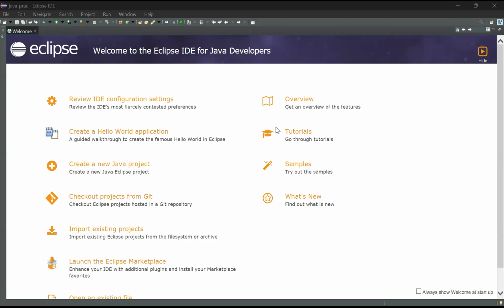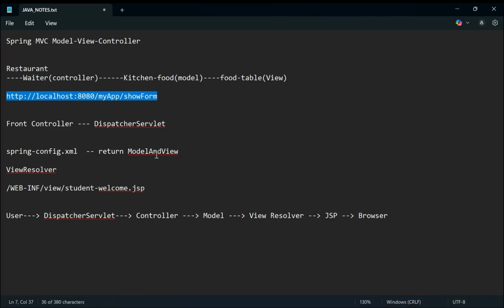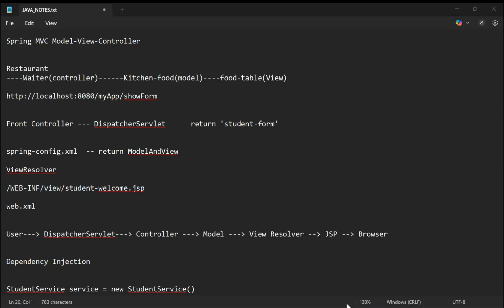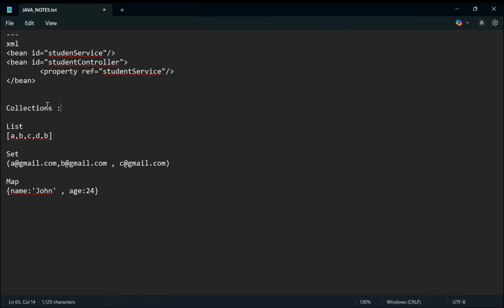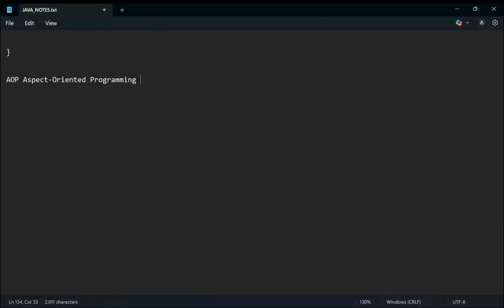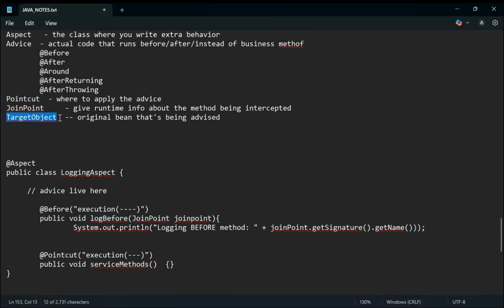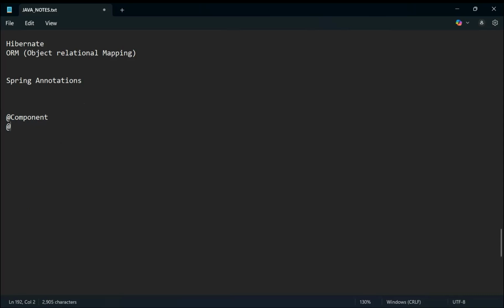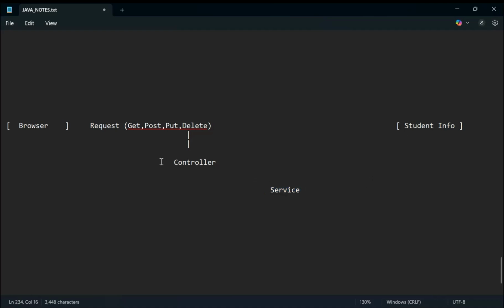Spring MVC Explained | Complete Beginner’s Guide to Building Web Applications with Spring | Prayug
Want to learn how modern Java web applications are built? This video is your complete introduction to Spring MVC (Model-View-Controller) — the powerful and popular framework within the Spring ecosystem for developing robust, scalable, and maintainable web applications.

✅ What You’ll Learn:
Spring MVC is a web framework built on top of the Spring Framework

It follows the Model-View-Controller architectural pattern

Separates application logic into three layers:
🔹 Model – Handles the data and business logic
🔹 View – Handles how data is presented to the user (HTML, JSP, Thymeleaf)
🔹 Controller – Handles user requests and responses

🛠️ Core Components of Spring MVC:
DispatcherServlet – The central controller that receives all incoming HTTP requests

Controller Classes – Annotated with @Controller to handle specific endpoints

ModelAndView – Used to send data (model) and view name back to the client

ViewResolver – Helps map logical view names to actual view files

Handler Mapping – Finds the right controller based on the request URL

Form Handling – Built-in support for form submissions, validation, and binding

🌟 Features of Spring MVC:
Annotations like @RequestMapping, @GetMapping, @PostMapping

Easy integration with templates like Thymeleaf, JSP, or FreeMarker

RESTful API support

Form validation with JSR-303 (@Valid, BindingResult)

Exception handling with @ExceptionHandler

Dependency Injection using Spring Core features